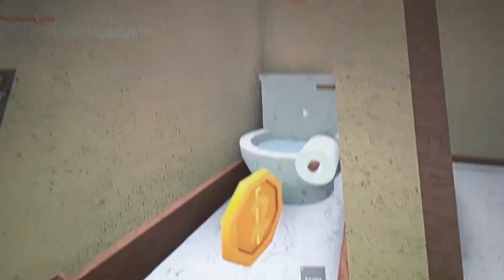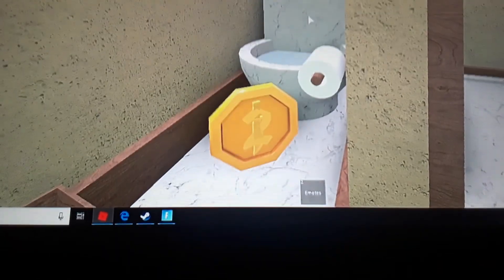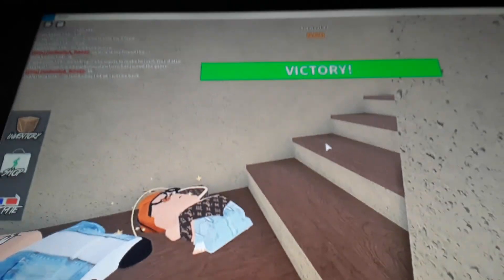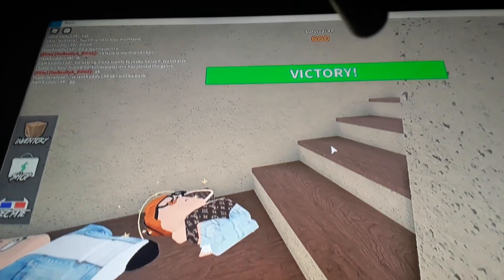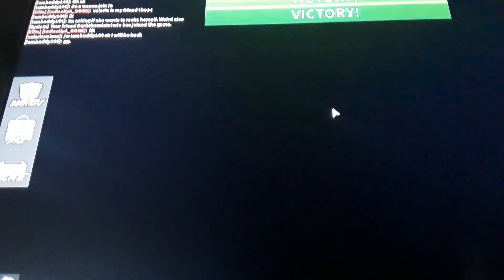June 5, 2020